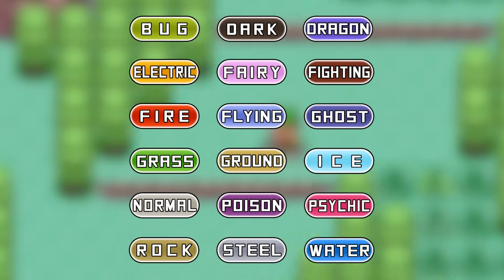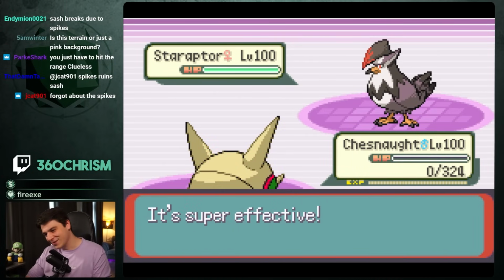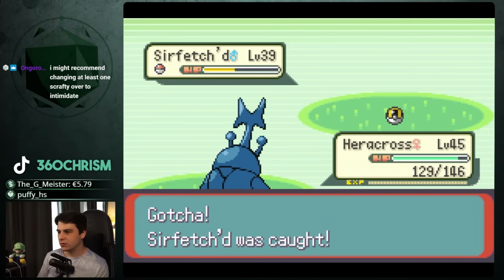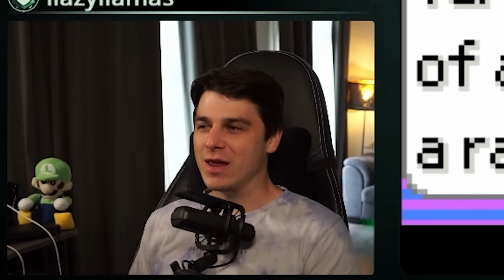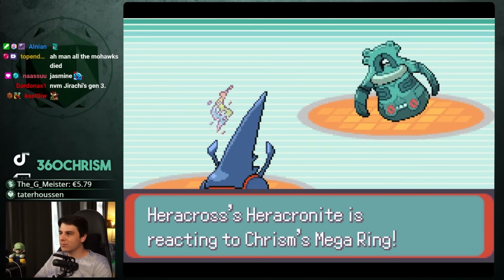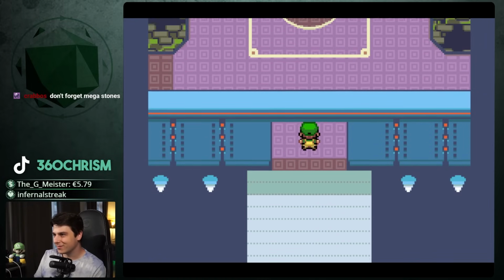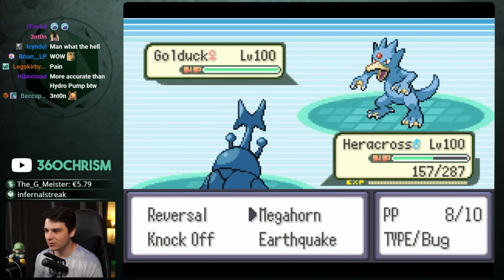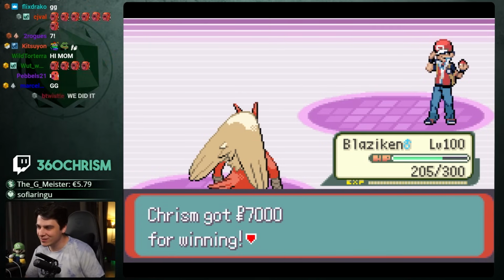Can you beat Emerald Rogue with only FIGHTING type Pokemon?